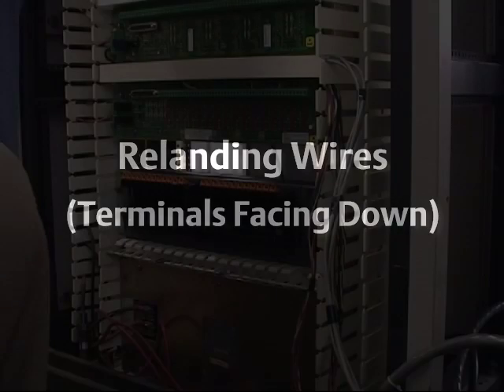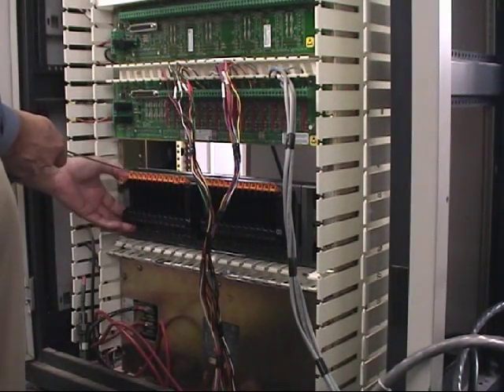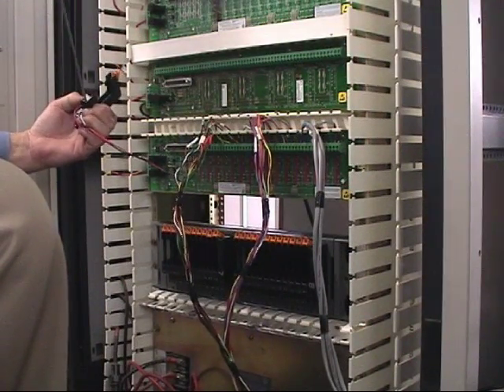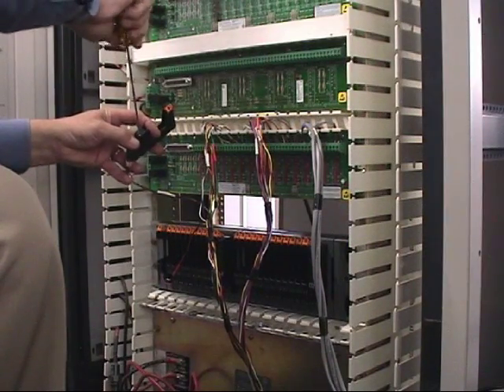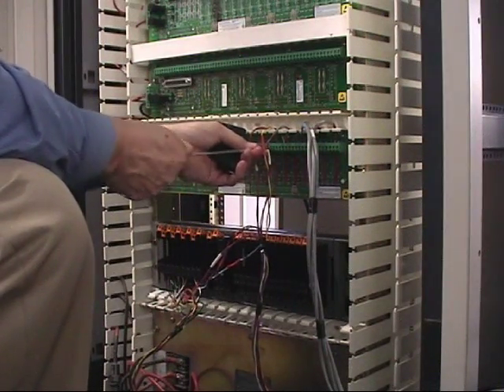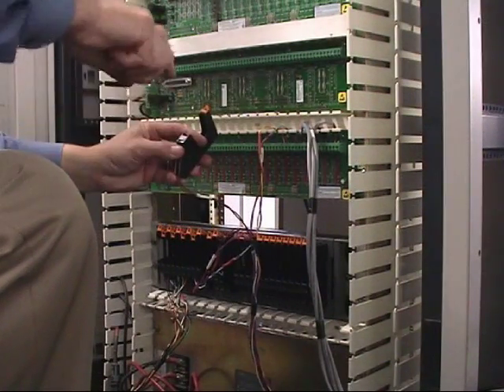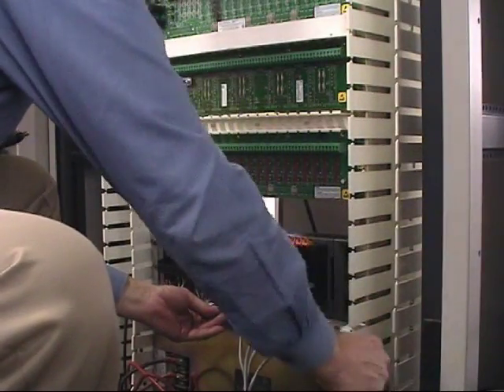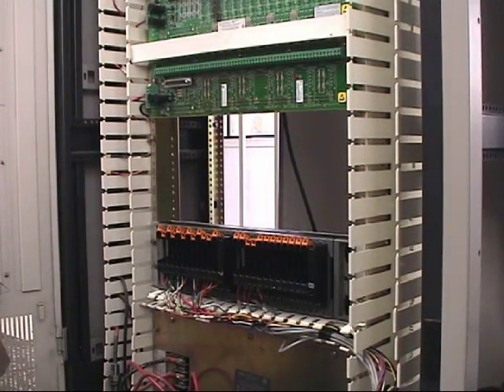2. Migrating PROVOX I/O to CHARMs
Relanding Wires (Terminals facing down)